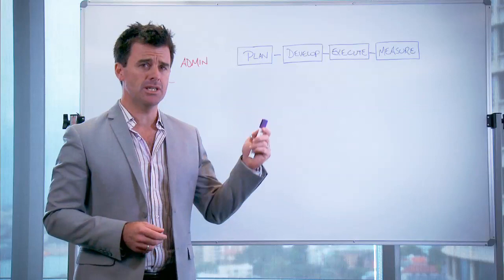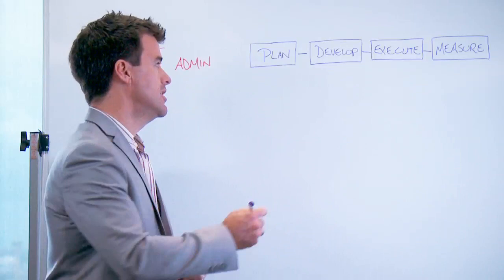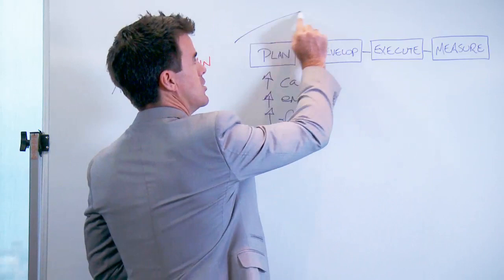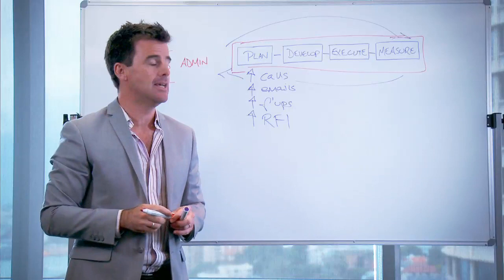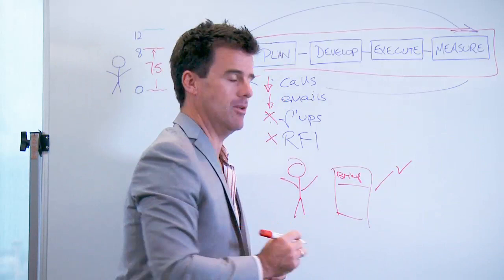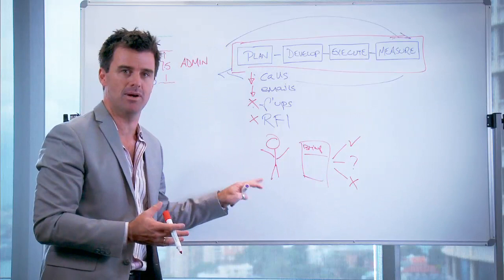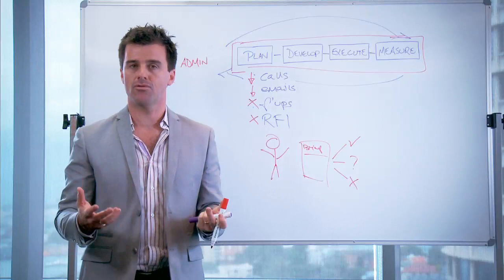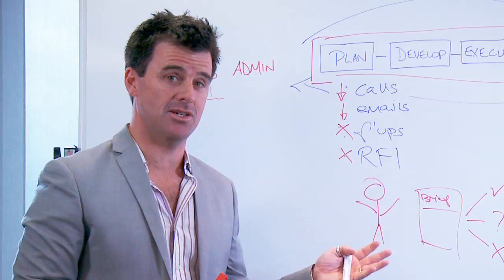The Admin Burden of Marketing and How to Solve It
In this video, Liam Royes will take you through steps on how to solve the laborious admin tasks that have been plaguing marketers for decades.

You became a marketer to market...not do admin. Find out how to achieve that goal here...